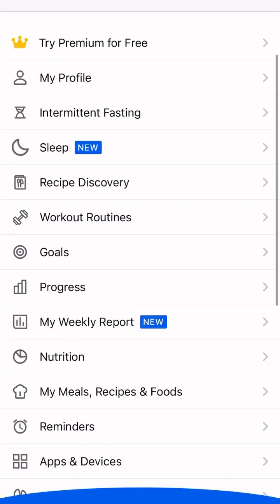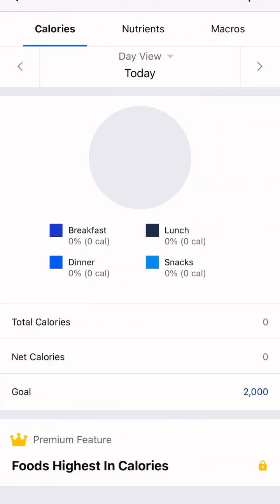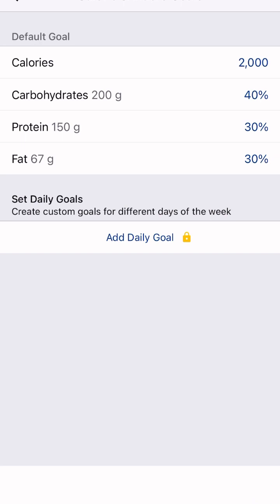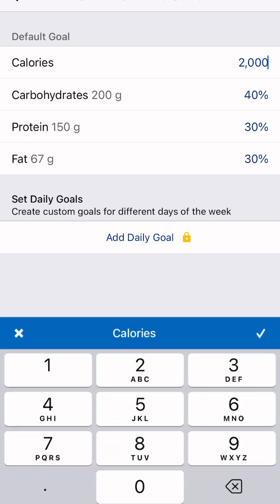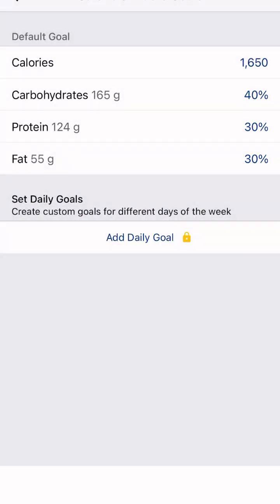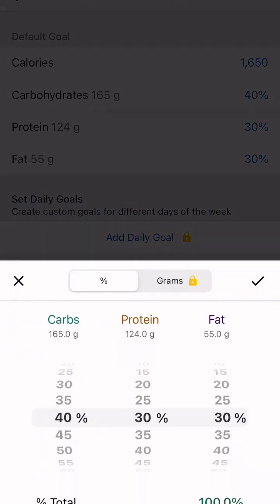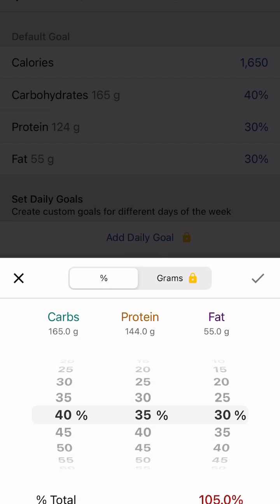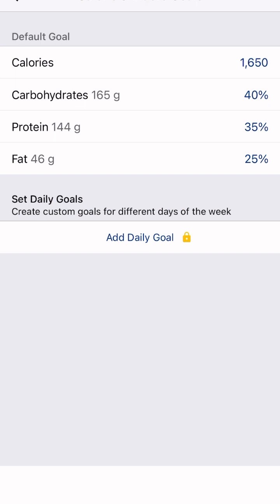February 20, 2024